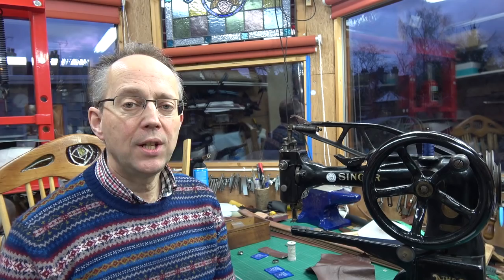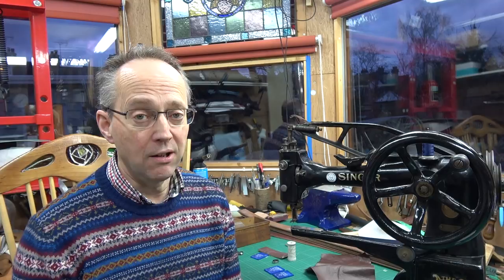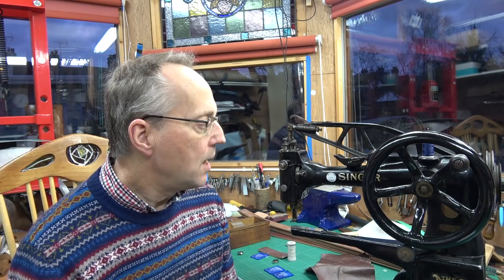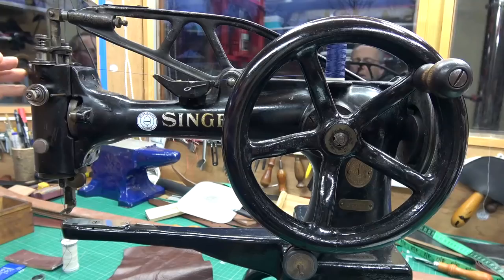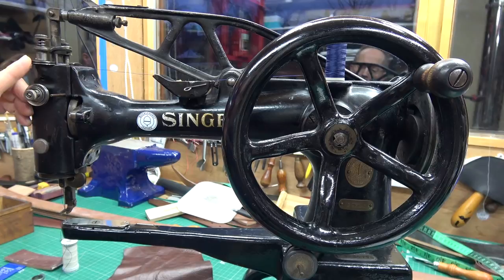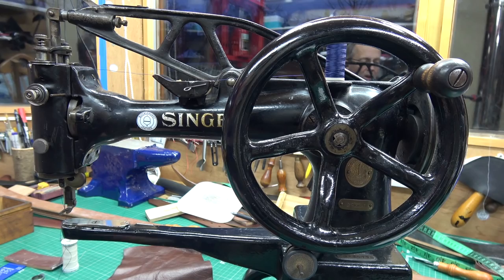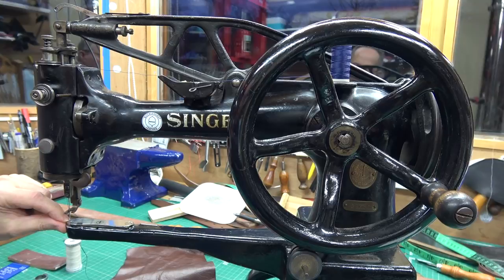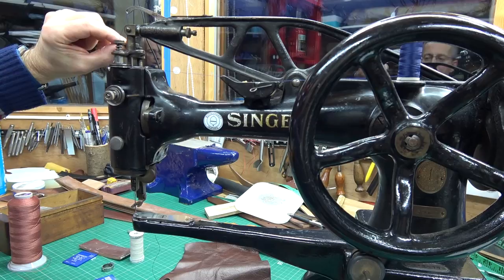Fixing Sewing Machine Problems...Singer Patcher 29K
I run through ten or so common problems that individuals encounter when trying to get an old Singer 29K Patcher cobblers sewing machine up and running properly...a sort of troubleshooting guide.
These areas are fairly common to any sewing machine, so if you are having the sewing machine blues, this film may help you out. I hope you enjoy watching it.